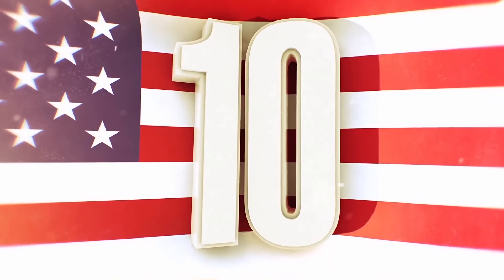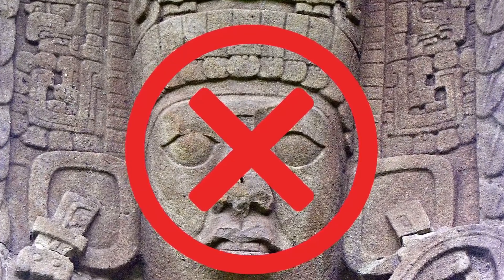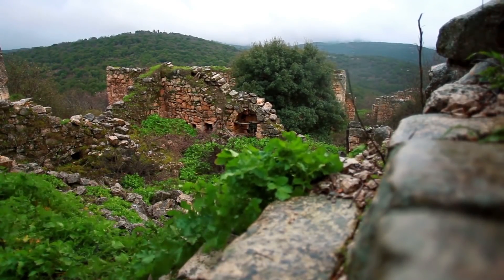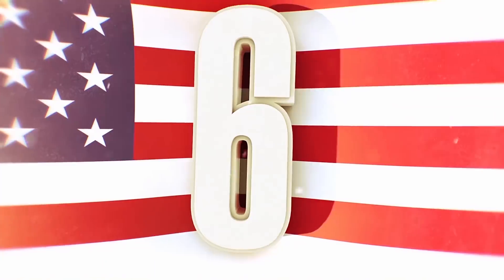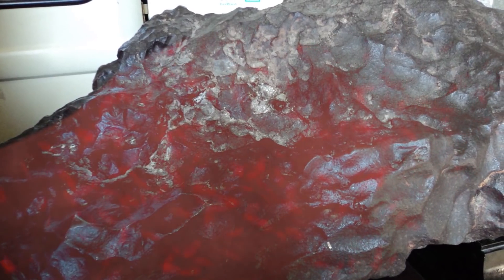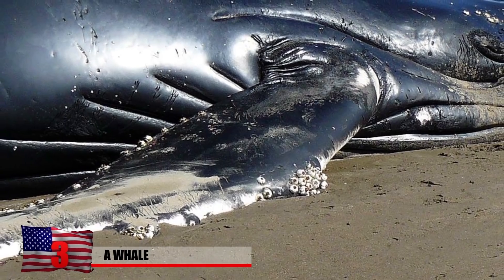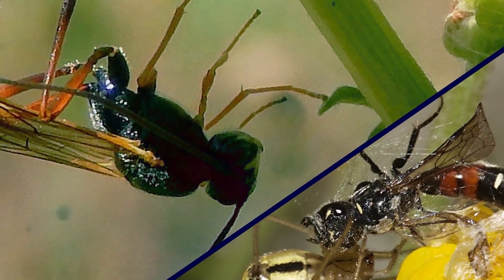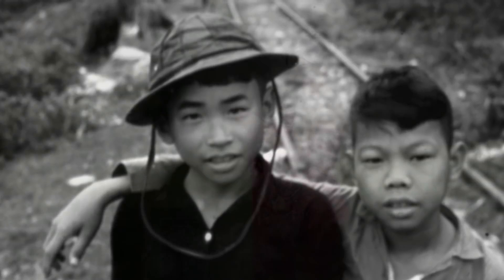10 Creepiest Discoveries Made In The Jungle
From the biggest bat in the world to a wasp that can turn you into a walking zombie, here are 10 creepy discoveries made in the jungle.

10: The Giant Bat
There has been a pretty outstanding photo circulating on the Internet of a bat that looks to be about the size of a pterodactyl. Is it real? Well, kind of. This is a classic case of optical illusion photography. Taken from the right angle, just about anything can look way bigger than it really is. However, there are indeed giant bats that have been discovered in the jungle, specifically the flying fox.

9: The Giant Head of Guatemala
A giant stone head was discovered half a century ago deep in the jungles of Guatemala. What was extremely strange about this stone head was that it had Caucasian features, whereas most relics from that area would have had indigenous features. The discovery attracted quite a bit of attention, but it very quickly slipped back into the pages of history.

8: The Lost City of the Monkey God
The jungles of the world are full of abandoned cities. It's so easy for the jungle to retake stone and rock in just a handful of years, which explains why so many ancient cities have been subsumed into the wilderness and forgotten. But a recent 2015 expedition to Honduras unveiled an unexplored city extremely deep in the jungle, which became popularly called the Lost City of the Monkey God.

7: The Boiling River
Deep in the Amazon jungle is a boiling river. It was thought to be a myth until a geoscientist actually discovered the mythical boiling waters. It's hidden in the dense jungle of the Peruvian Amazon. It has steaming turquoise waters that reach over 200 degrees Fahrenheit. The river flows through ivory-covered stones and is guarded by massive walls of lush vegetation and thriving forest.

6: City of Giants
In 2012, a team of brave explorers and professional researchers discovered an ancient pyramid complex in an isolated region of the Ecuadorian Amazon. According to one of the researchers that was part of the team, he believes the complex is part of the Lost City of the Giants, named because of the massive tools that were found in the vicinity, and also because of the local legends that speak of a race of enormous giants who once lived in the region.

5: Life from Outer Space
This story comes from the jungle, but it started in outer space. A British professor of astrobiology is claiming that a meteorite recently found in the jungles of Sri Lanka contains a unique microscopic group of biological fossils, and he claims it's indisputable proof that life exists beyond our planet somewhere in the solar system. But as always, other scientists are casting serious doubt on his claims.

4: Ghost Stories from the Vietnam War
There are no shortages of stories that came back to the United States after the Vietnam War. Stories of horrifying things happening in the jungle, stories of tragedy and heroism. And while the terrors of the war were definitely real, many soldiers came back with some pretty tall tales of the paranormal.

3: A Whale
Here is one that will make you scratch your head in confusion. A dead humpback whale was recently discovered in the Amazon jungle of Brazil, near the mouth of the Amazon River. But what exactly was it doing there?

2: Mind Controlling Wasp
How do you feel about a wasp that can control your mind? Well, scientists have found a new species of wasp deep in the Amazon rainforest that can control its victim’s brain. It's known as a parasitoid wasp, and it can manipulate the behavior of its host spider in an extremely complex way.

1: Vietnamese Tarzan
Tarzan is real, but he doesn't live in Africa, he lives in Vietnam. His name is Ho Van Lang, and he spent 44 years living in complete isolation in the jungle, building tree houses, catching bats to eat, and fashioning tools out of whatever he could find.